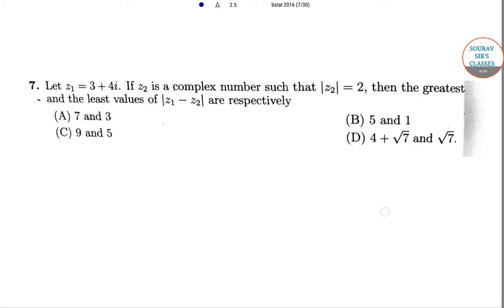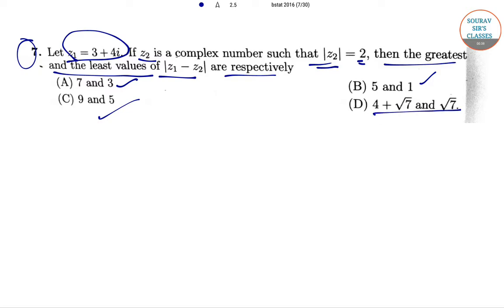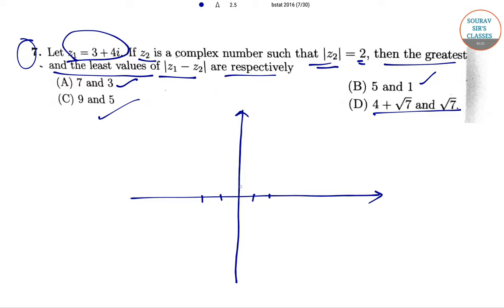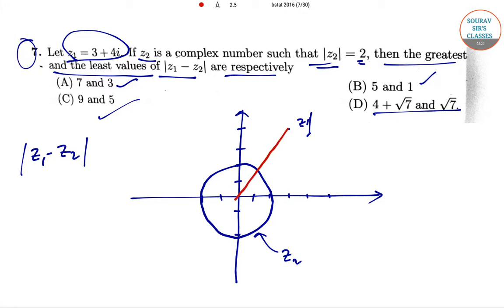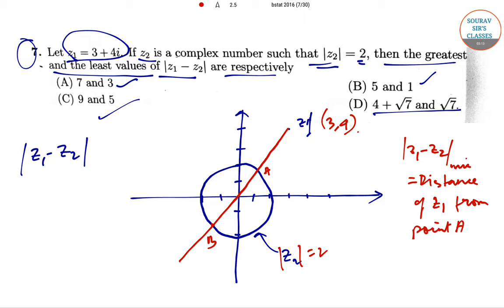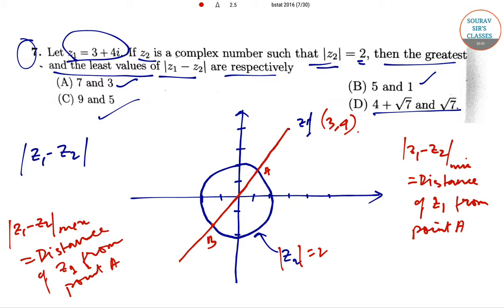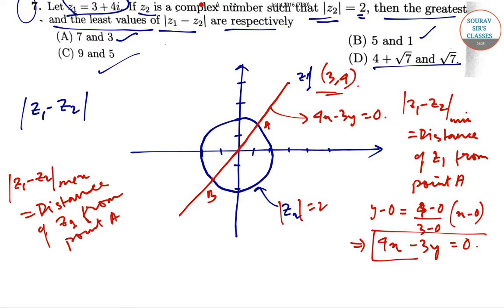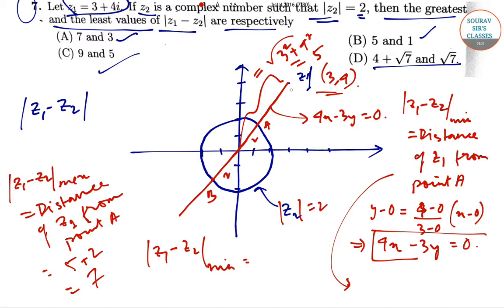Indian Statistical institute B.Stat past year 2016 problems with solution eXAM cHEAT sHEET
Indian Statistical Institute is a premier institution for statistical research in India which was set up in 1931 and has its headquarters in Kolkata. ISI is the institute for research, teaching and application of social sciences and statistics. ISI has four campuses situated in Chennai, Delhi, Tezpur, and Bangalore.